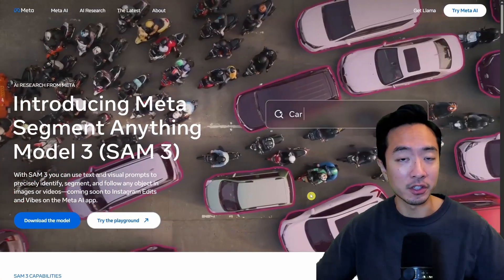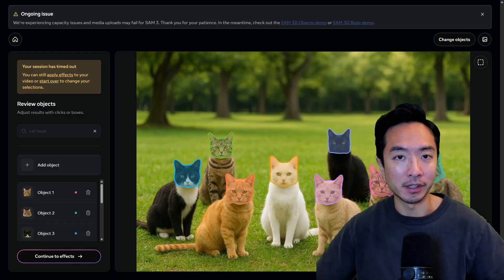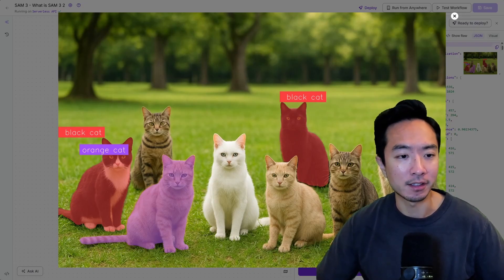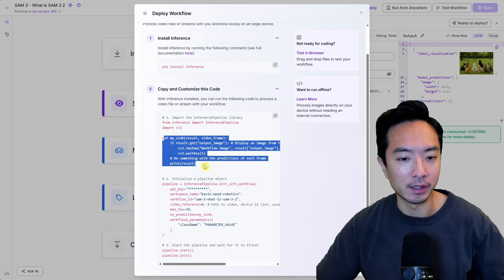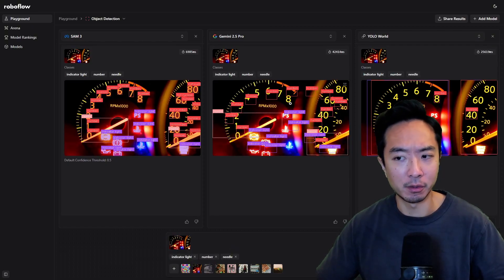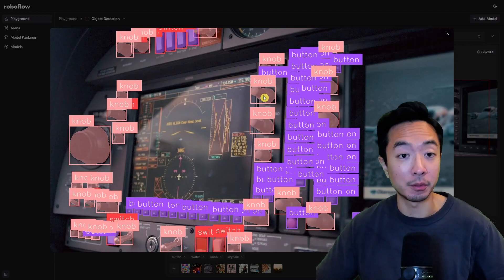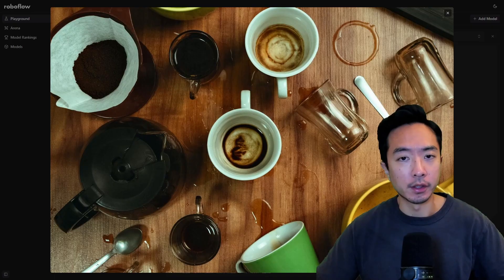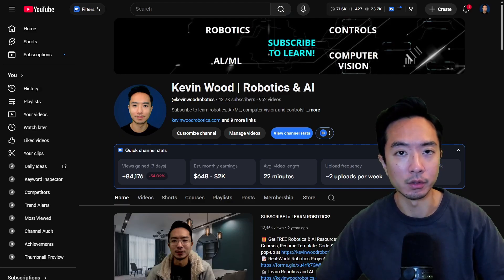SAM 3 (Segment Anything 3): Deploy Code with Roboflow